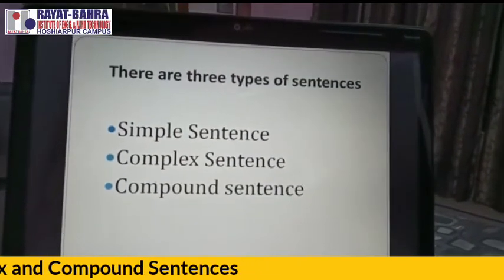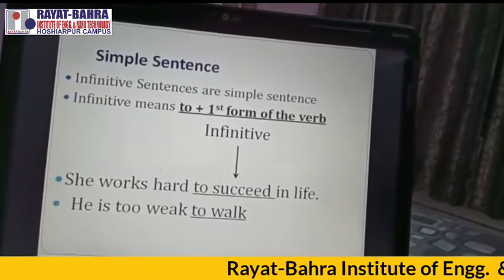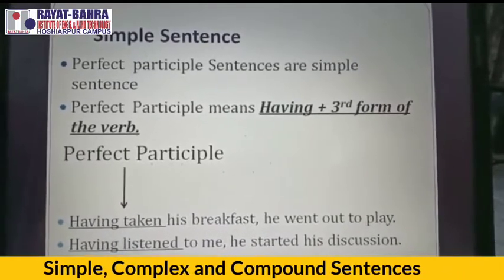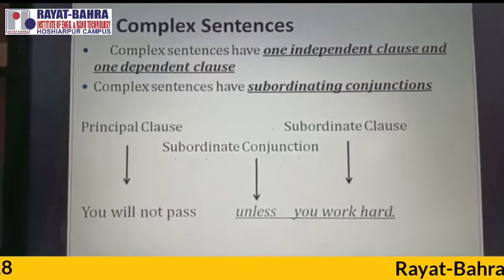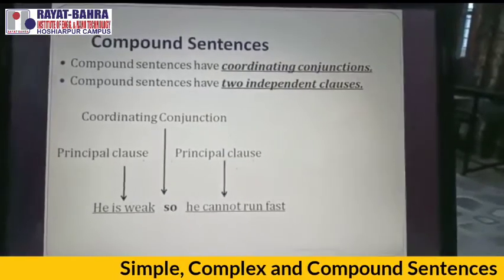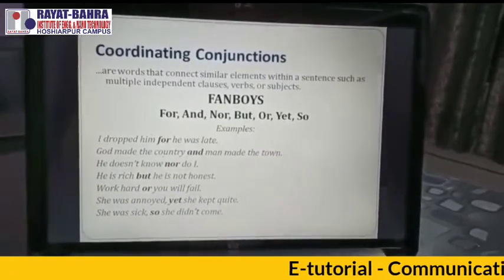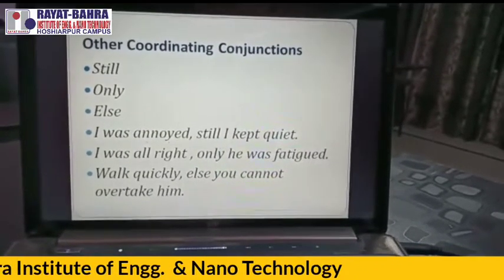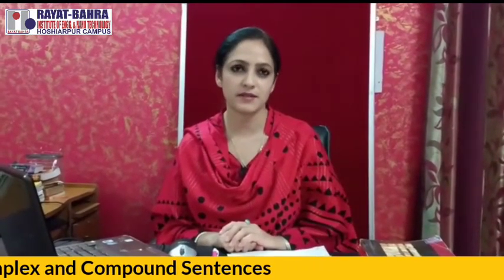Dr. Kuldeep Walia || Associate Prof. in English || E-Tutorials || RBIENT Hsp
A great initiative taken by Dr. Kuldeep Walia (Associate Prof. in English at Rayat Bahra Institute of Engg. & Nano Tech. Hoshiarpur, to Educate the students who are staying at their homes due to Global Pandemic - COVID19 CoronaVirus.

We are sharing a tutorial video on Communication English. Hope this video is helpful for the students.

We wish all the very best to our students. Please